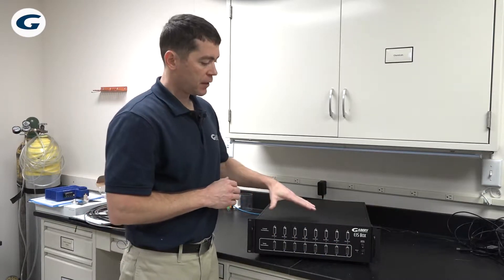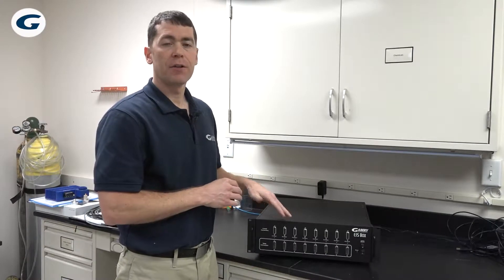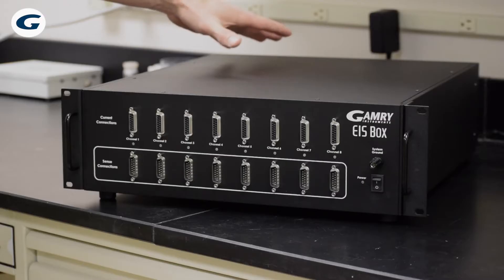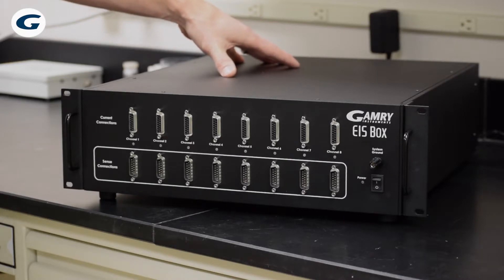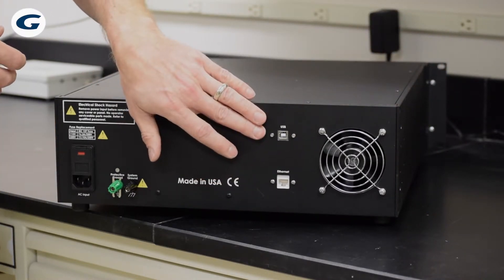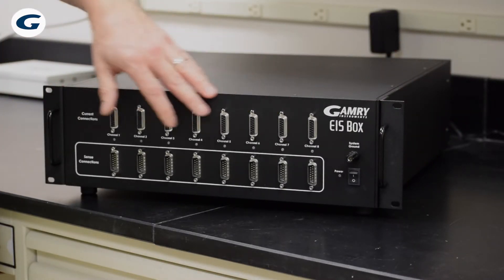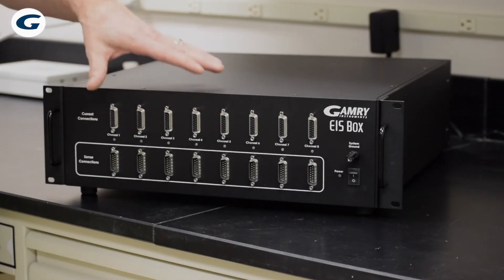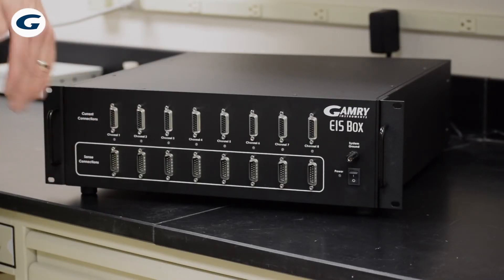EIS Box - Electrochemical Impedance Spectroscopy from Gamry Instruments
The EIS Box™ is a multiplexed eight channel instrument designed for impedance measurements on batteries (or other devices such as supercapacitors or fuel cells) and is typically used in conjunction with a battery cycler.  It is isolated from ground and is capable of EIS from 100 kHz down to 10 µHz and comes in a 3U 19" rack-mountable chassis.